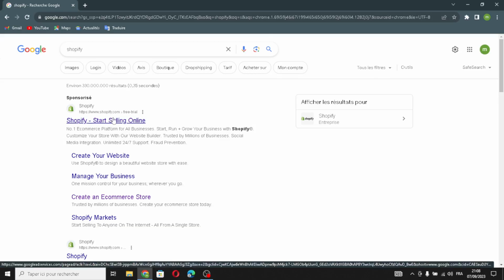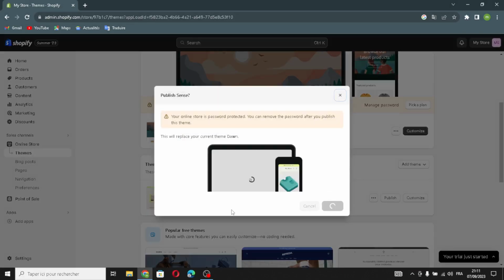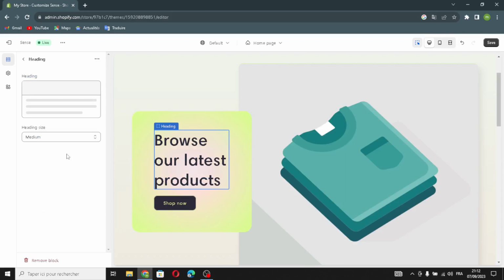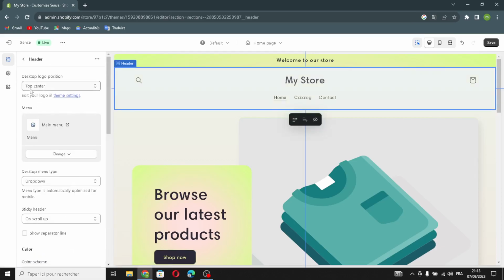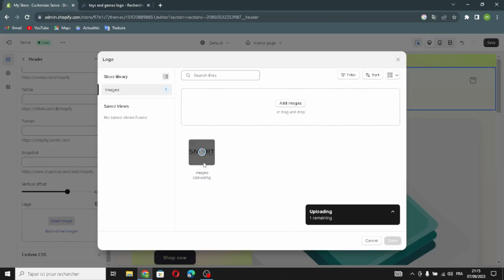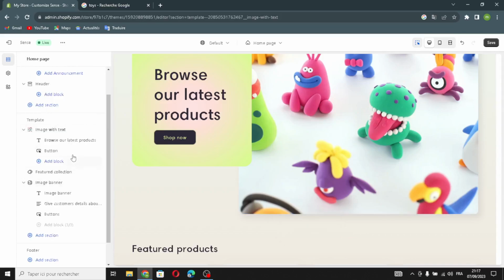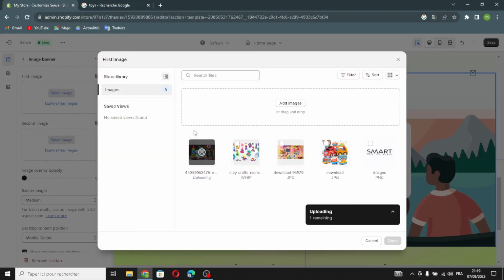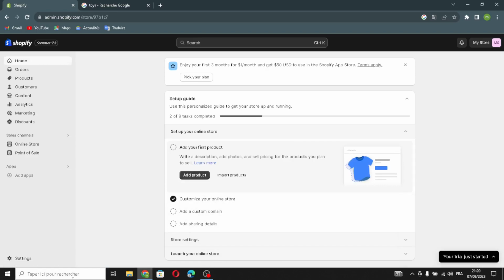How To Set Up Your Shopify Store: A Step-by-Step Guide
How To Set Up Your Shopify Store: A Step-by-Step Guide 2023

in this video we discuss :

Discover the ultimate guide to launching your own successful online store with Shopify. In this step-by-step tutorial, we'll walk you through the entire process, from creating your store and selecting the perfect theme to adding products, configuring payment gateways, and fine-tuning your site's design. Whether you're a seasoned entrepreneur or just starting your e-commerce journey, our comprehensive guide will help you turn your business ideas into a fully functional and appealing online storefront. Get ready to embark on your e-commerce adventure with Shopify today!